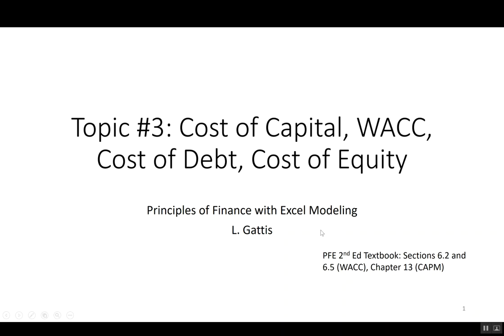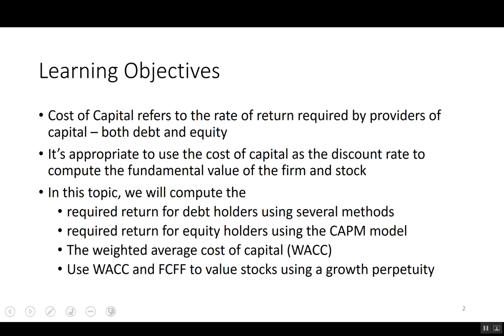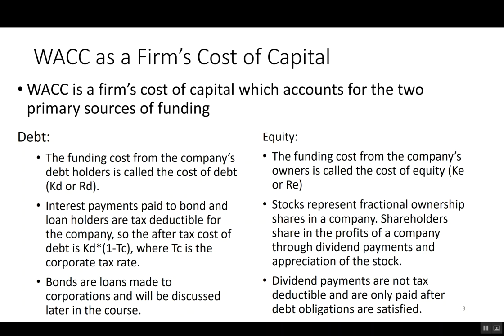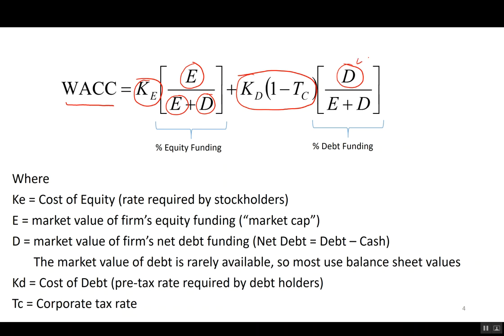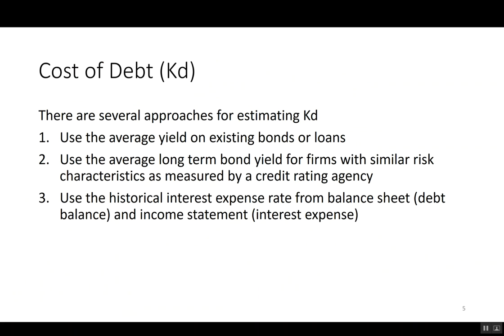FINANCECORE Topic 3 WACC